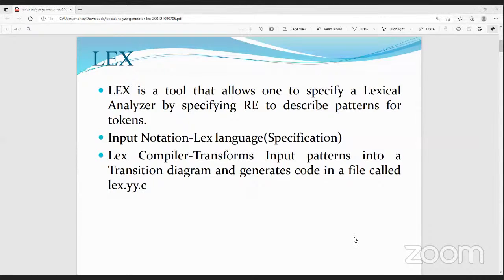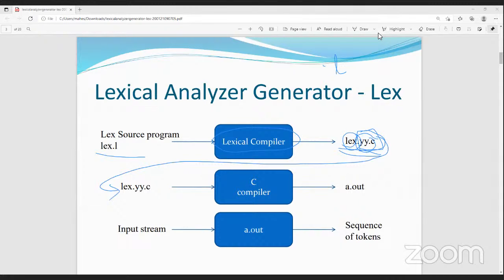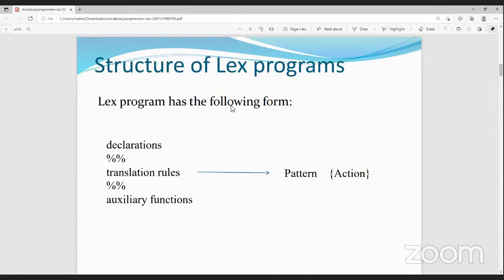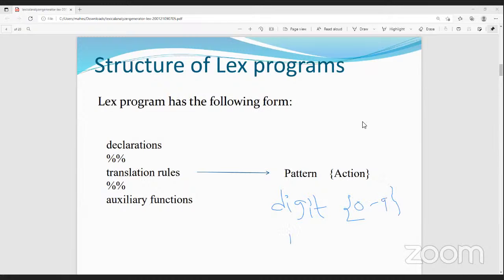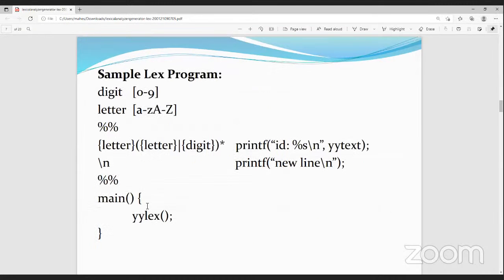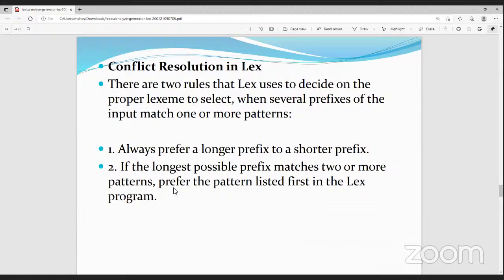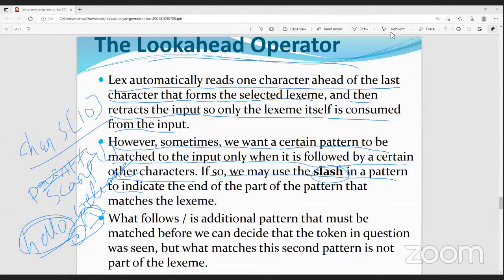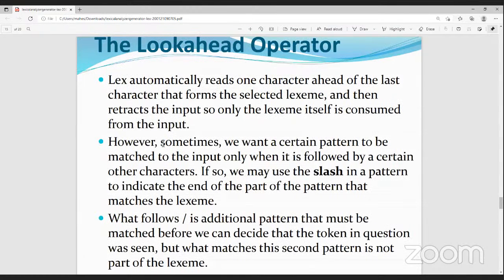Compiler Design Class